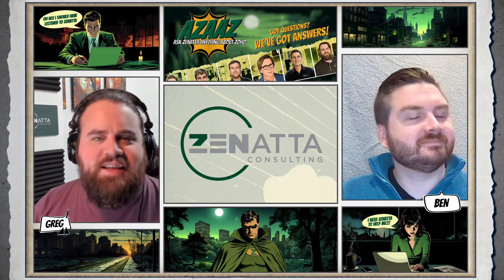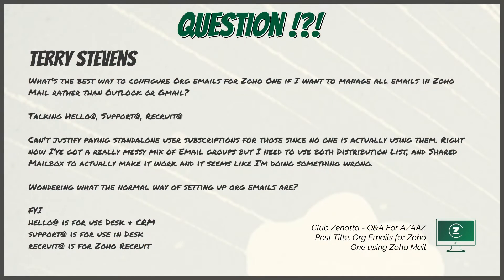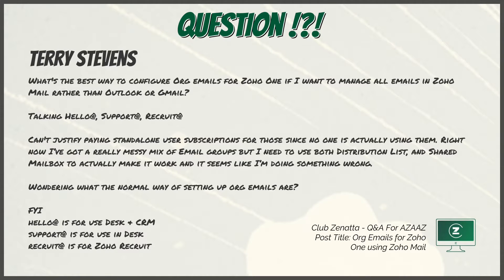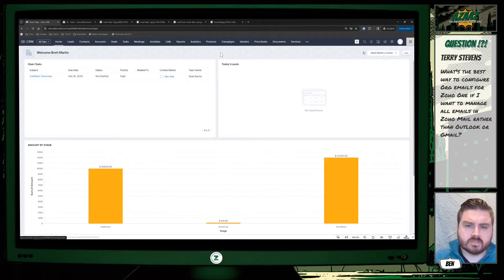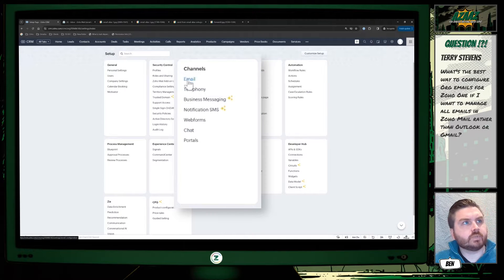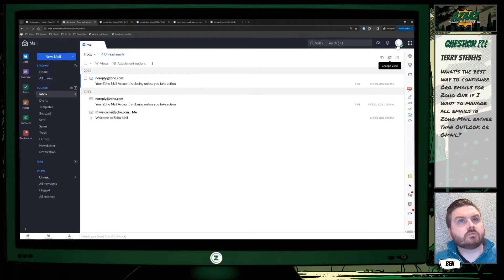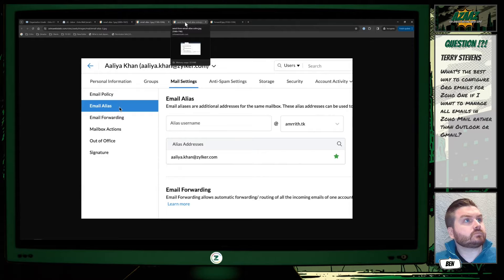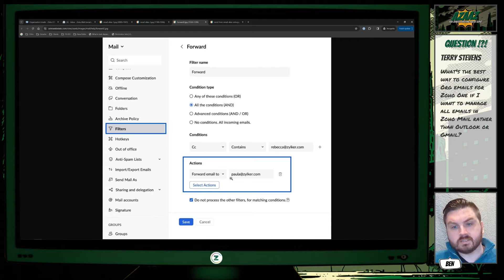How to Configure Organizational Emails in Zoho for Better Workflow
In our latest issue of AZAAZ, we tackle the task of configuring organizational emails within Zoho. Streamline your email workflow in Zoho Mail or efficiently manage emails for CRM, Desk, and Recruit, this guide lays out the best practices for setting up org emails.

❓The Question❓
What's the best way to configure Org emails for Zoho One if I want to manage all emails in Zoho Mail rather than Outlook or Gmail?
Talking Hello@, Support@, Recruit@
Can't justify paying standalone user subscriptions for those since no one is actually using them. Right now I’ve got a really messy mix of Email groups but I need to use both Distribution List, and Shared Mailbox to actually make it work and it seems like I’m doing something wrong. Wondering what the normal way of setting up org emails are?
FYI
hello@ is for use Desk & CRM
support@ is for use in Desk
recruit@ is for Zoho Recruit